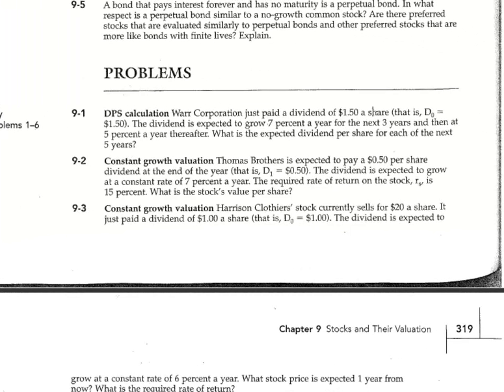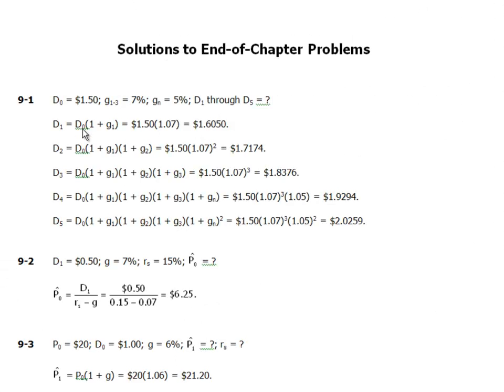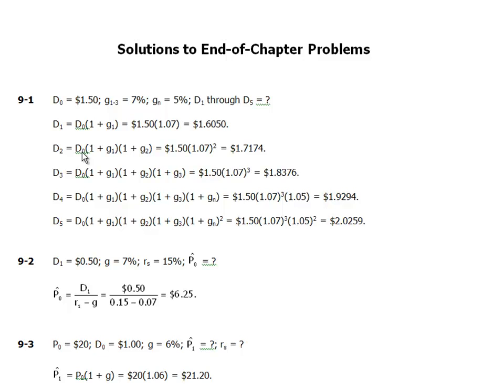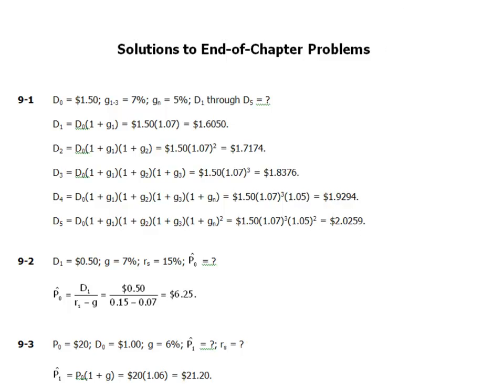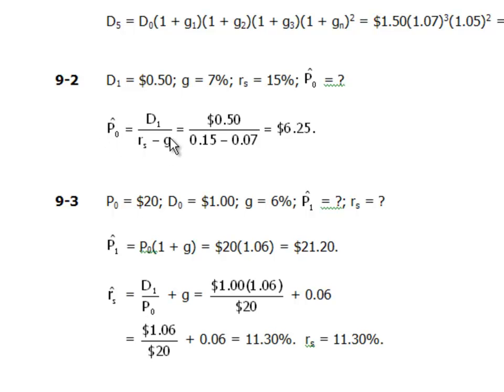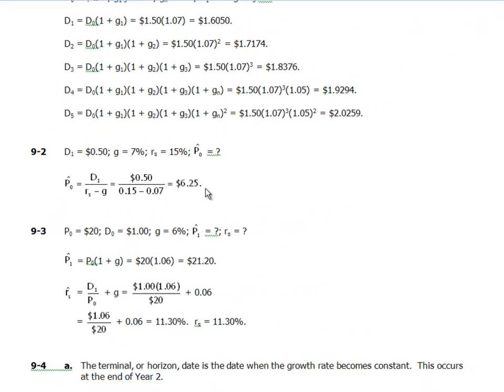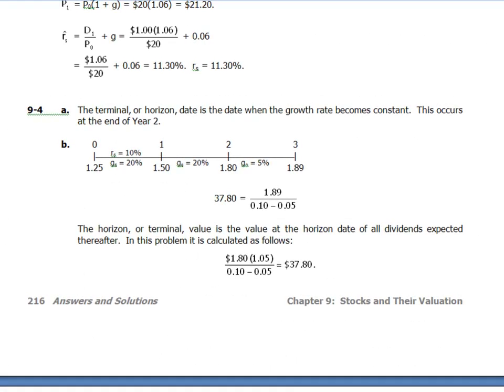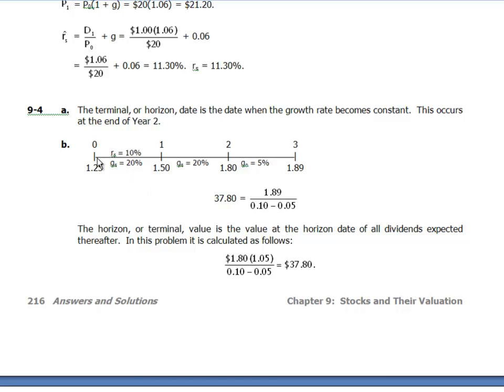Stock Valuation (รศ.ดร.ภรศิษฐ์ จิราภรณ์)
ตัวอย่างการบรรยายวิชาการเงินเรื่อง Stock Valuation  โดย รองศาสตราจารย์ ดร.ภรศิษฐ์ จิราภรณ์ แห่ง Pennsylvania State University- SGPS (เราต้อนรับนักเรียนไทยเสมอ!!)